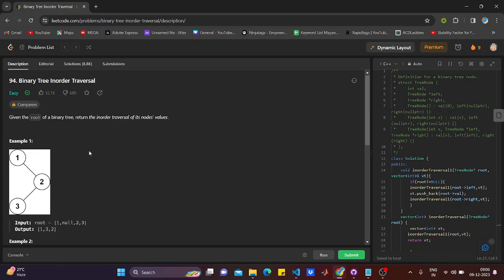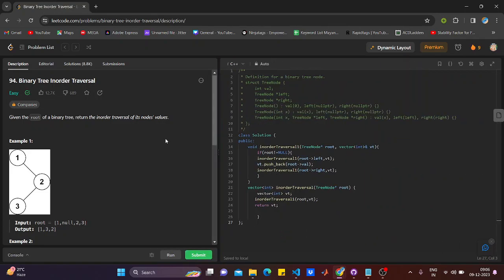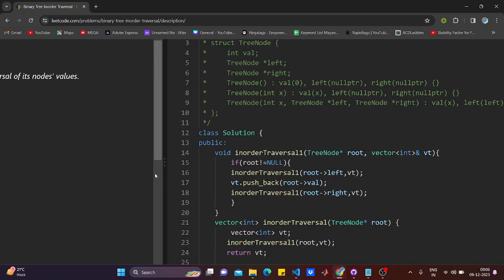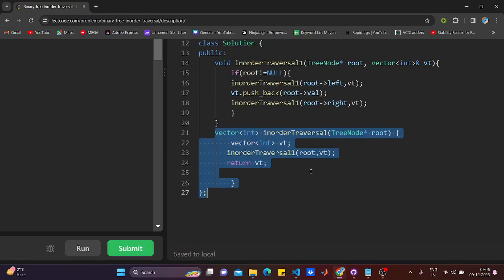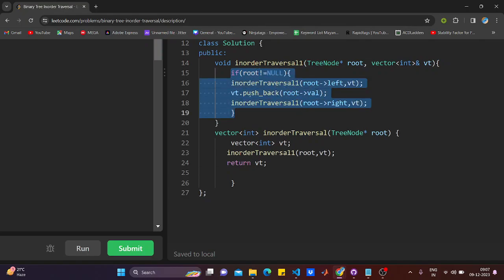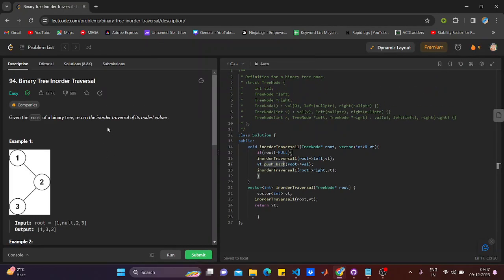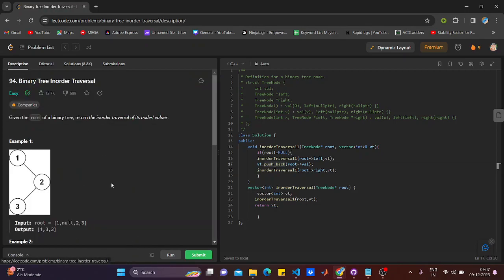Binary Tree Inorder Traversal | DECEMBER LEETCODING CHALLENGE | DCC NIT-A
Binary Tree Inorder Traversal | DECEMBER LEETCODING CHALLENGE | DCC NIT-A ||  Solution ||

Happy Coding!